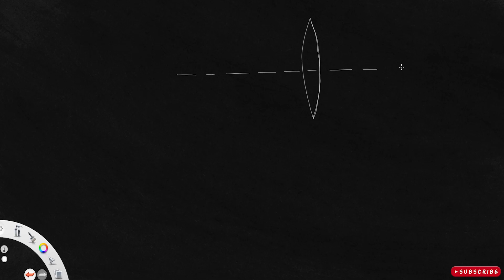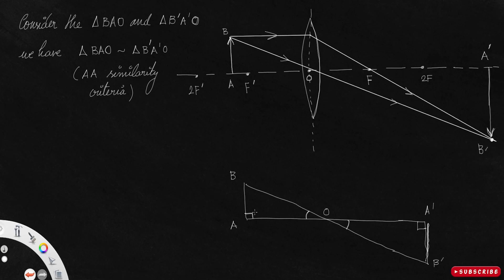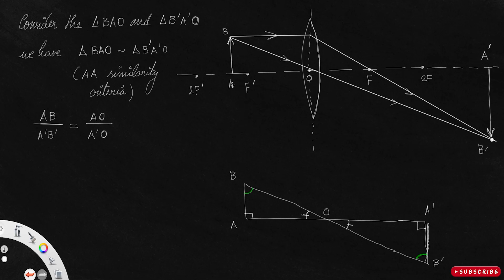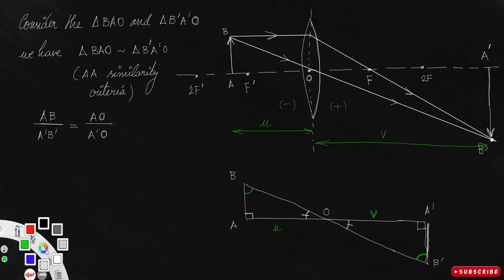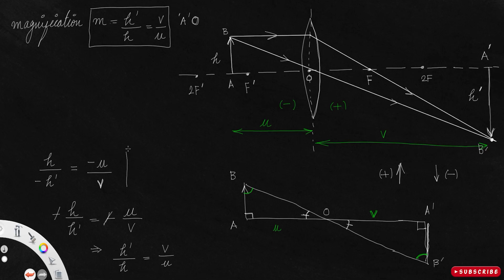Derivation of linear magnification of a convex lens • HERO OF THE DERIVATIONS.